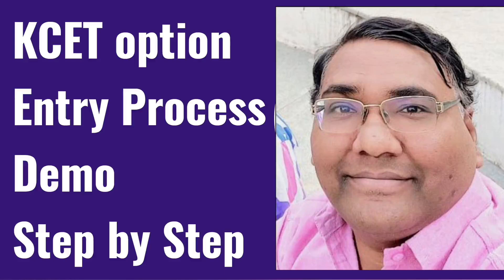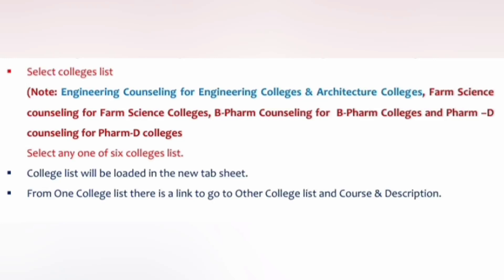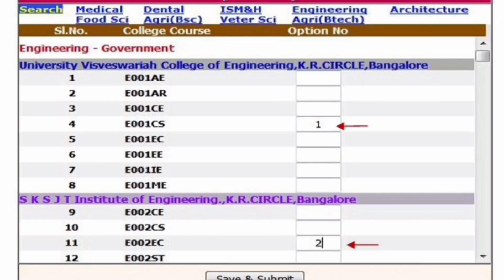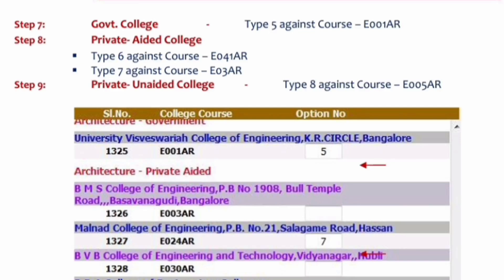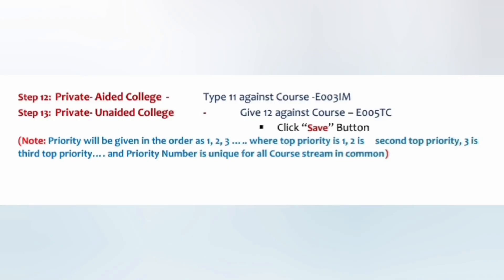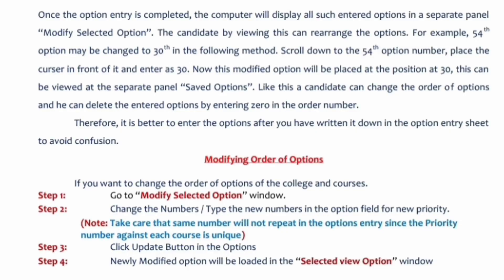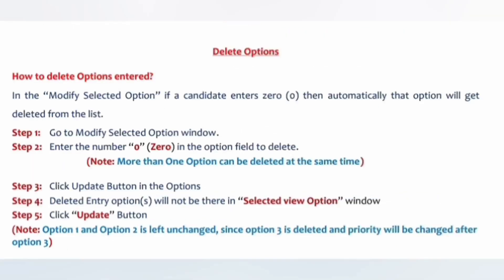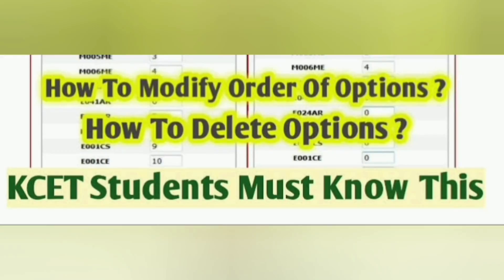KCET counselling 2024|KCET option entry|KCET document verification|kcet 3rd round seat allotment|KEA